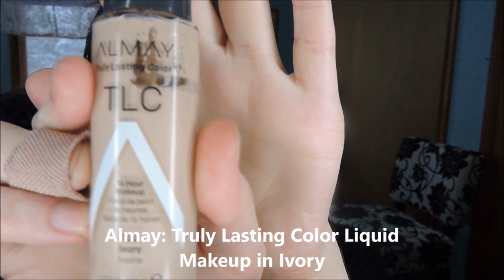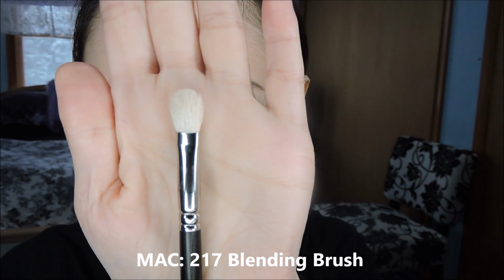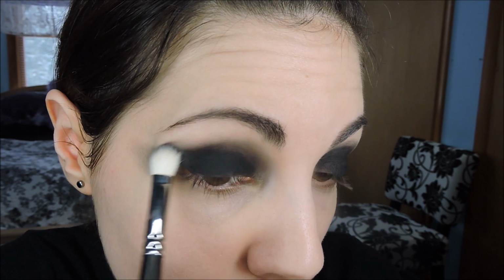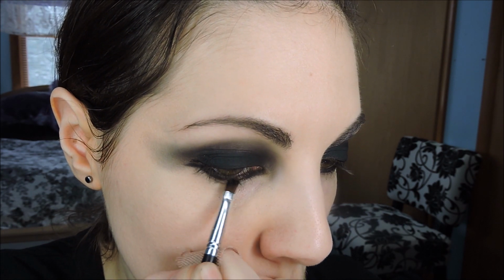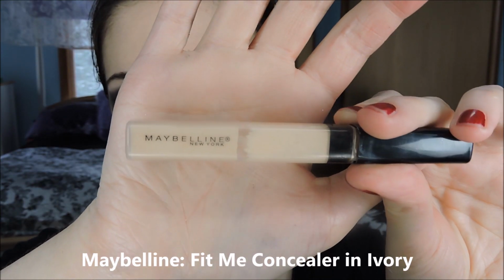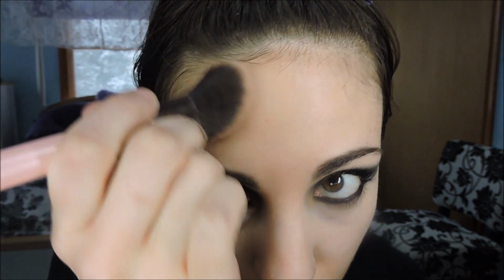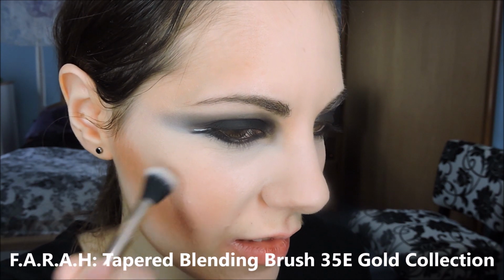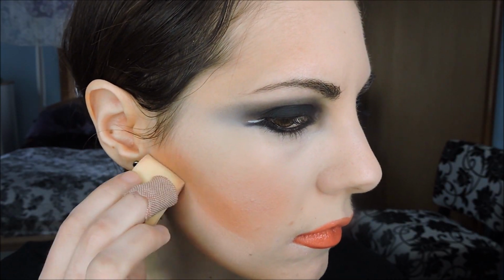Shania Twain | 'Man! I Feel Like a Woman!' Inspired | Makeup | 90s Icons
My makeup tutorial inspired by Shania Twain's iconic 'Man! I Feel Like a Woman!' music video.
Such a fan of Shania Twain and her music. Always wanted to recreate her makeup from this video.
Not identical, I definitely should've blended the contour longer (especially on the right), but it's a similar look and very much inspired by the music icon.

0:00 Intro
1:41 Tutorial - 'Man! I Feel Like a Woman!'
1:53 Lid - MAC 239 & Carbon Shadow
2:50 Blend - MAC 217 Brush
3:16 Crease - More MAC Carbon
3:33 More Blending - MAC 217 Blending Brush
4:21 Liquid Liner - Eyeko Black Magic
4:40 Kohl Liner - Sugar Cosmetics
5:00 Lash Line - Beau Gâchis Eyebrow Brush
5:40 Brow Bone - Complex Culture Precision Eyelid Brush
6:00 White Eyeliner - Colourpop: bff liquid liner in Graceland
6:27 Mascara - M·A·Cstack Superstack Mega Brush
6:44 Concealer - Fall Out Clean Up
7:20 Contour - Luxie Beauty Large Angled Face Brush 504
8:32 Highlighter - Real Techniques Pointed Foundation Brush
8:58 Blush - Pixi Beauty: Fresh Face Blush
9:24 Extra Highlight - F.A.R.A.H Tapered Blending Brush 35E Gold Collection
9:39 Lip Liner - Beautique Defining Lip Pencil in Sienna
10:04 Lipstick - NYX Smooth Whip Blurring Matte Lip Cream in Kitty Belly
10:38 Setting Foundation - MAC Studio Fix Powder
10:55 Finished Makeup Look

Products I used:

Almay: Truly Lasting Color Liquid Makeup in Ivory
Urban Decay: Eyeshadow Primer Potion
MAC: Carbon Eyeshadow
MAC: 239 Shader Brush
MAC: 217 Blending Brush
Eyeko: Black Magic Liquid Eyeliner Travel Size
Sugar Cosmetics: Kohl of Honour Intense Kajal in Black Out
Beau Gâchis: Eyebrow Brush
Urban Decay: Thirteen Eyeshadow
Complex Culture: Precision Eyelid Brush
Colourpop: bff liquid liner in Graceland
MAC: M·A·Cstack Mascara in Superstack Mega Brush
Maybelline: Fit Me Concealer in Ivory
NYX: Highlight & Contour Pro Palette
Luxie Beauty: Rose Gold Large Angled Face Brush 504
Real Techniques: Pointed Foundation Brush
Beau Gâchis: Concealer Perfecting Brush
Real Techniques: Contour Brush
Pixi Beauty: Fresh Face Blush in Beach Rose
Luxie Beauty: Dreamcatcher Precision Foundation Brush 660
F.A.R.A.H: Tapered Blending Brush 35E Gold Collection
Beautique: Defining Lip Pencil in Sienna
NYX: Smooth Whip Blurring Matte Lip Cream in Kitty Belly
Fluide: Lip Gloss in Elsewhere
MAC: Studio Fix Powder in NW10